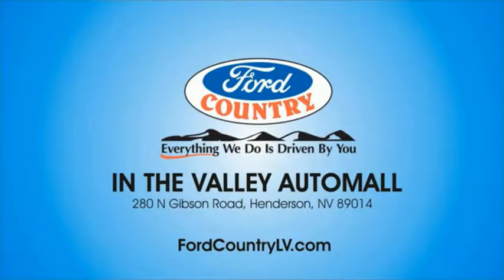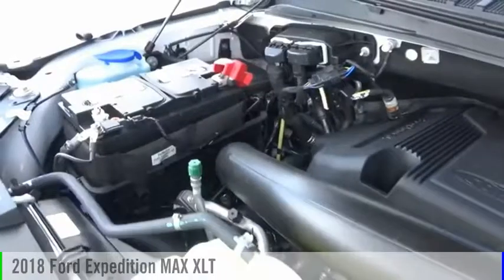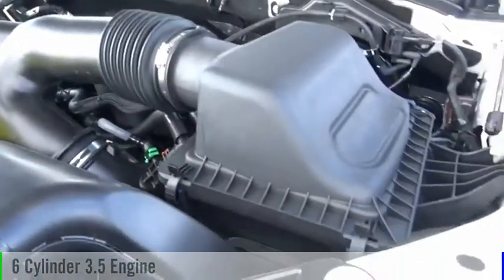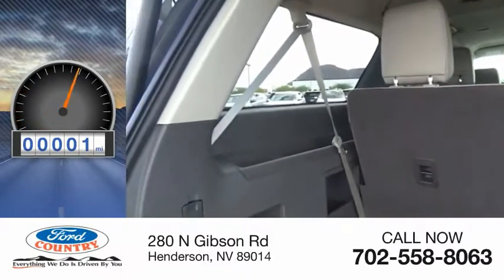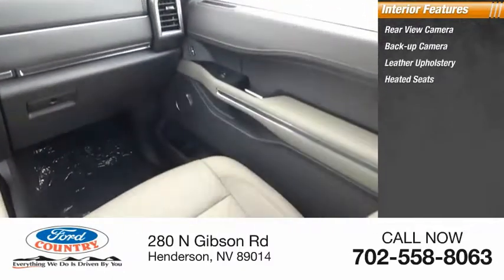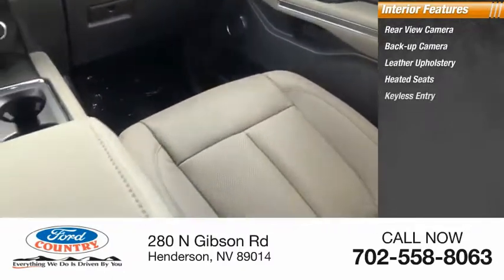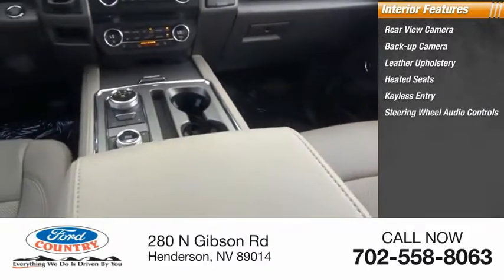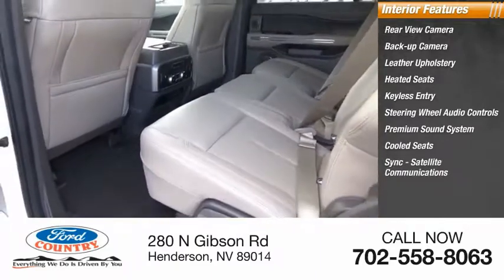2018 Ford Expedition MAX Henderson NV 62133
2018 Ford Expedition MAX XLT